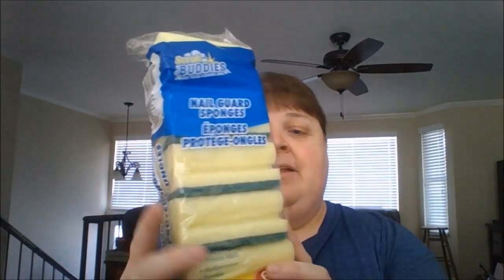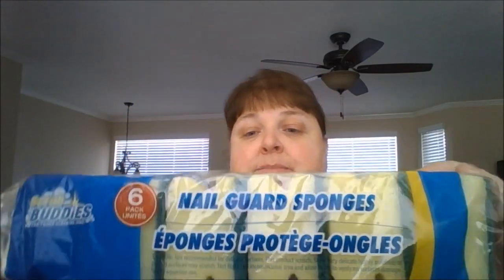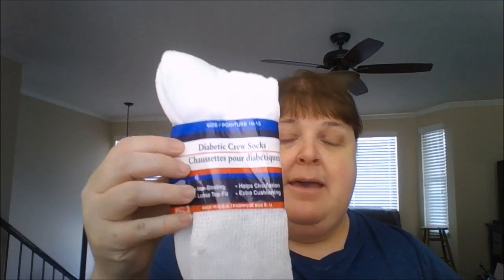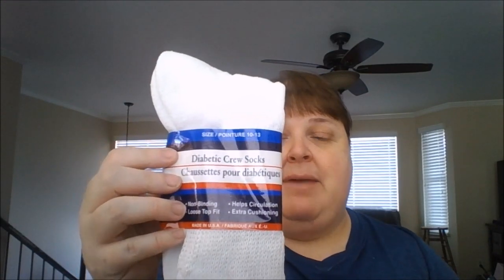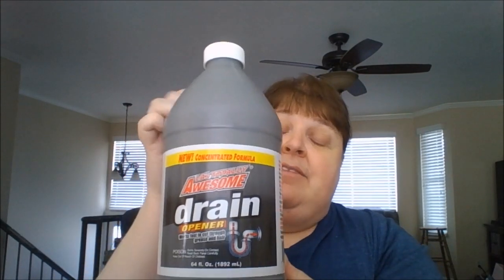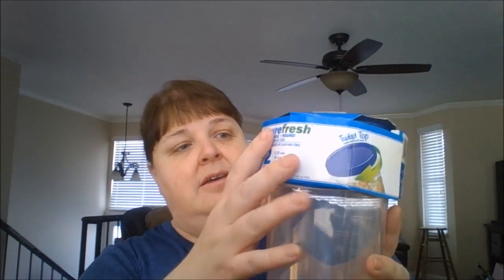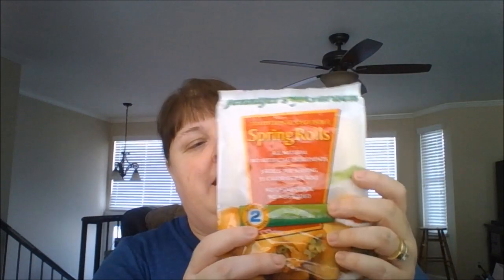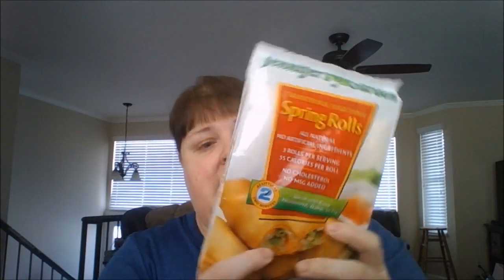Dollar Tree Household Haul | January 2018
Time to stock up on household items at the DT.  Check out what I got!

Join me on Facebook at Creative Frugal Fun

Some links to the products in my videos may appear in the description box and they are safe and secure links.  You are supporting my channel when you use these links, thank you so much for your support!!!